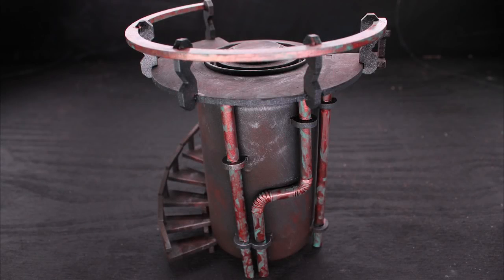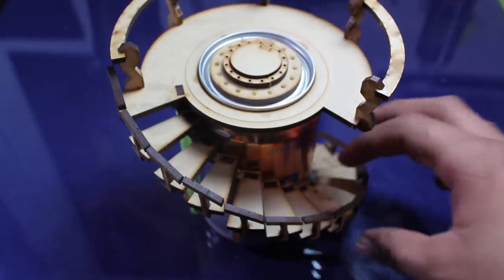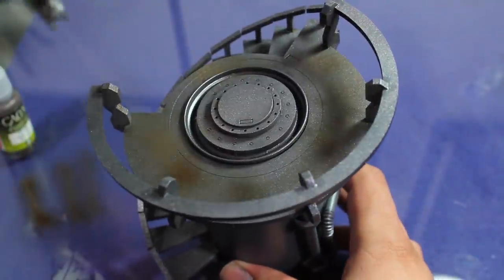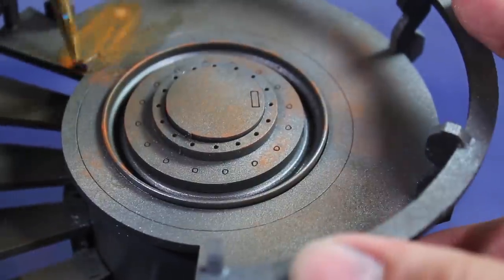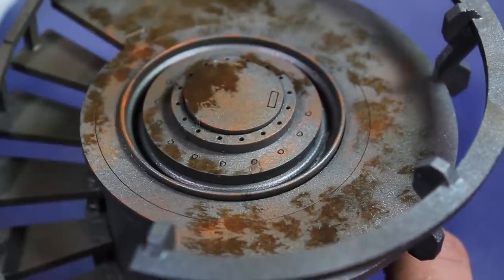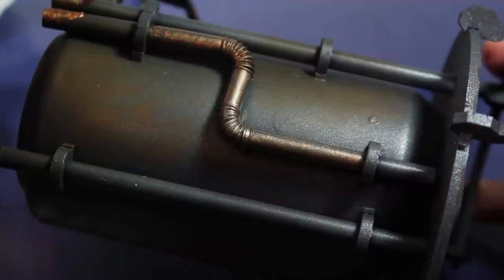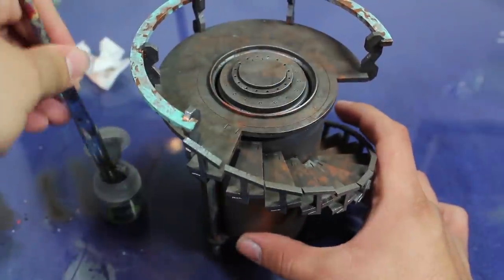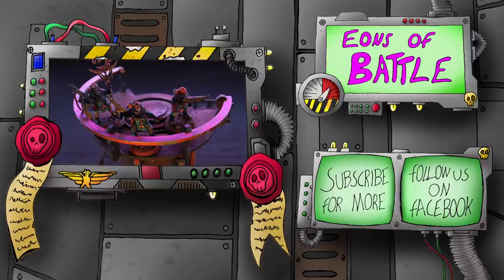How to Paint a PromethiumForge Vertical Chemical Tank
In this video Jay teaches you how to paint a PromethiumForge Vertical Chemical Tank kit for your wargaming table!